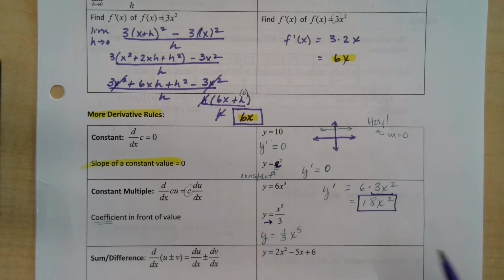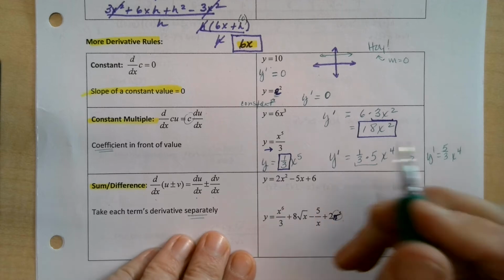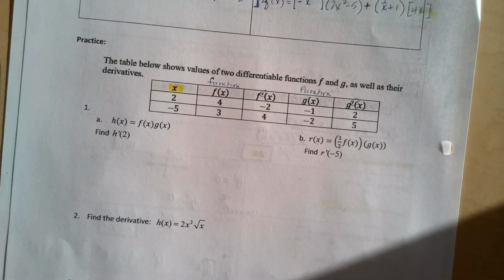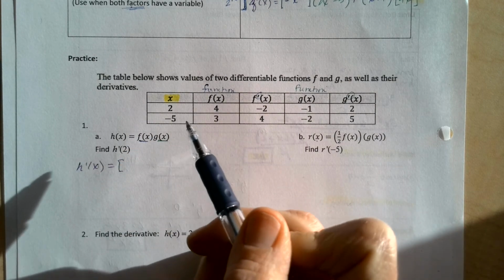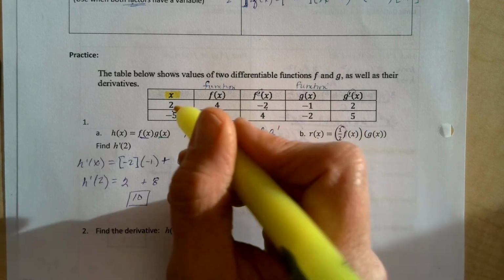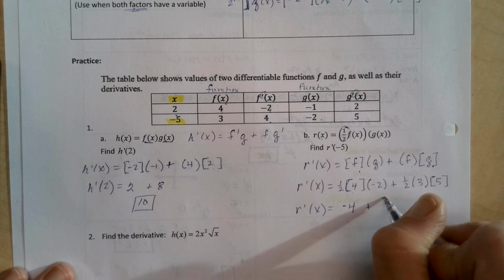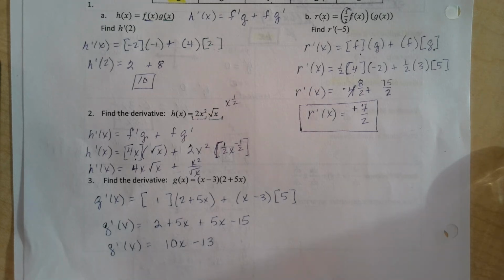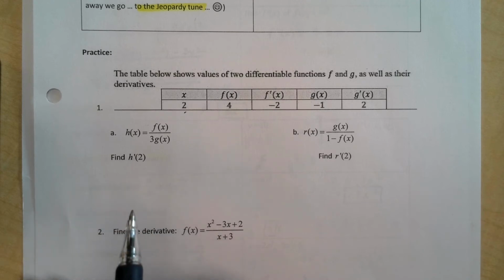AC Unit 3-4 Notes